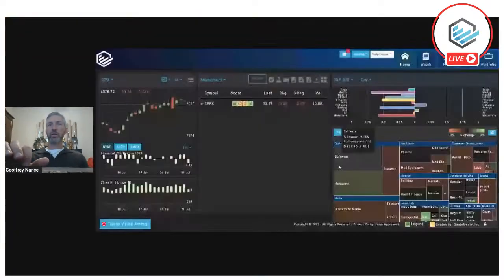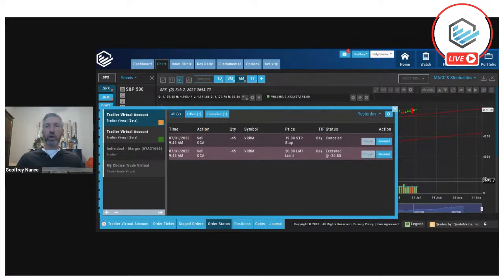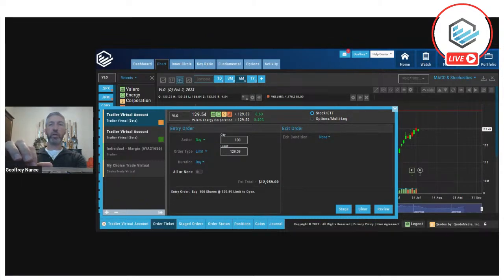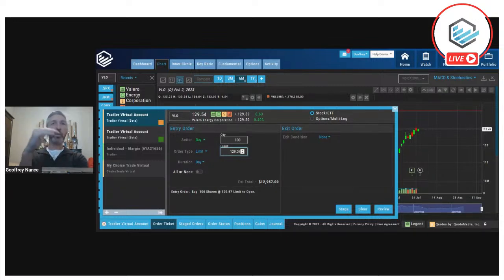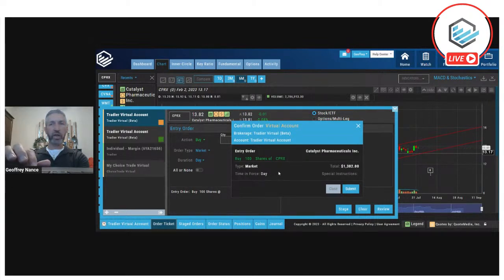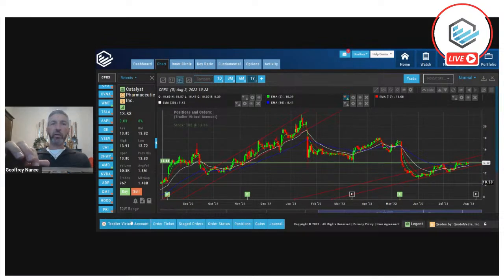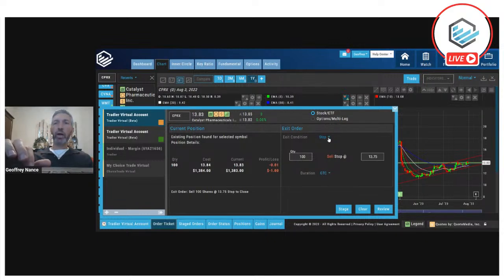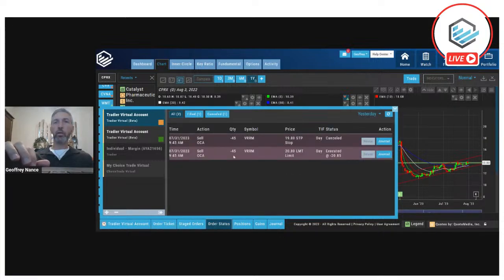Understanding Order Types: Market, Limit, and Stop Orders | Tip Tuesday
Join Coach Geoffrey this week for Tip Tuesday as he demystifies "Understanding Order Types: Market, Limit, and Stop Orders."

Learn how to use these order types strategically to make precise and confident trading decisions. Don't miss out on this crucial knowledge!